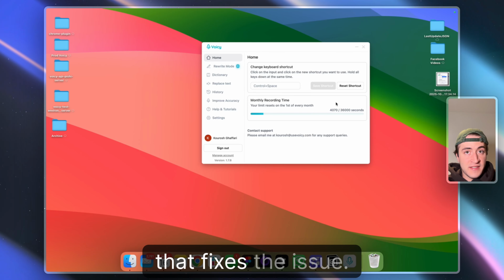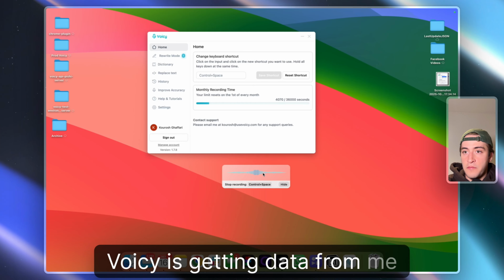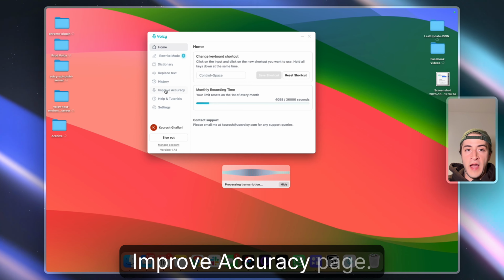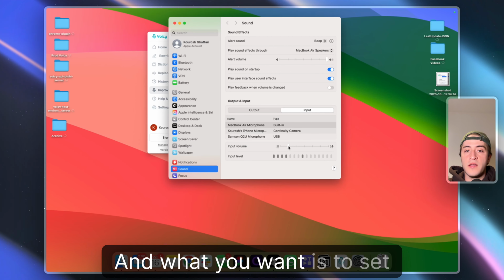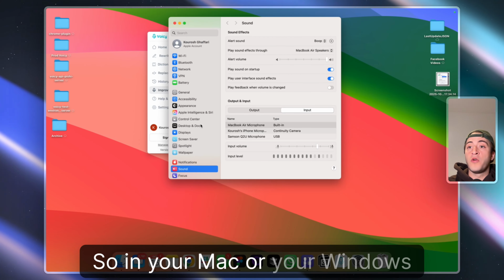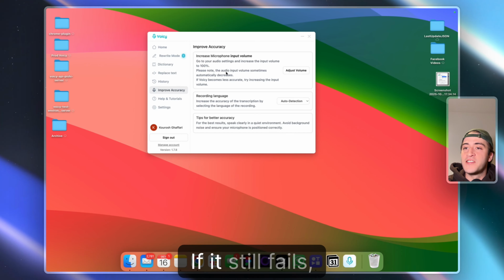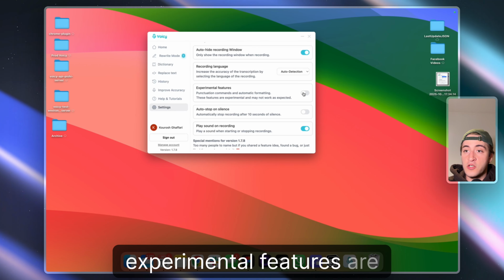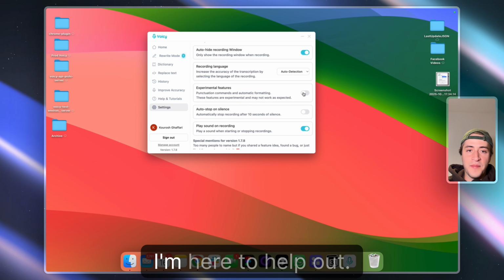How to fix Voicy Issues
In this video I show you the most common reasons why Voicy might fail.

Follow these steps and you'll get it fixed easily!